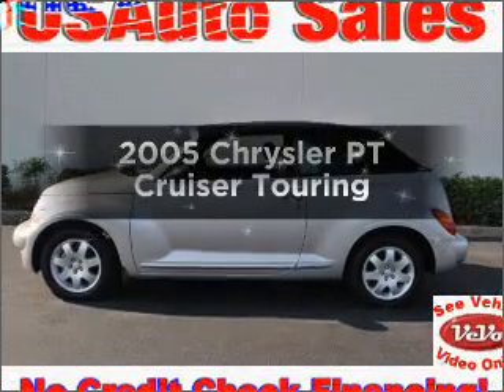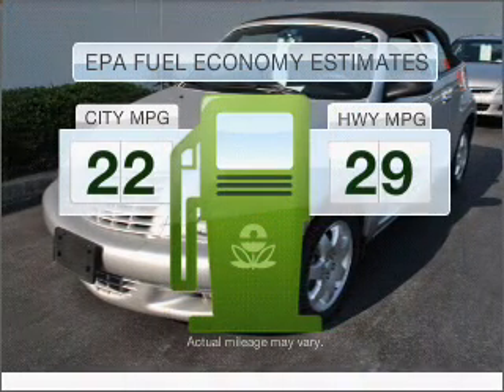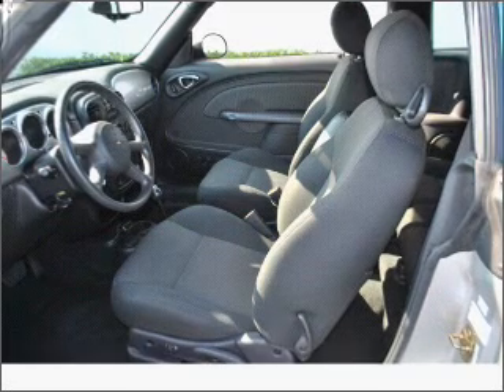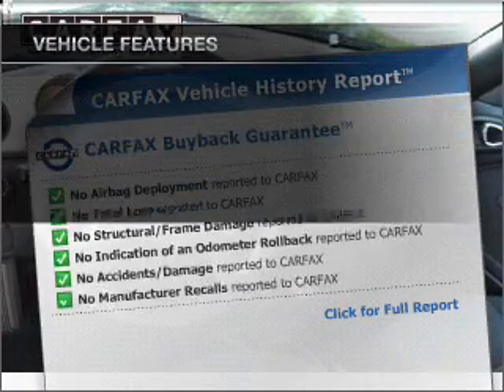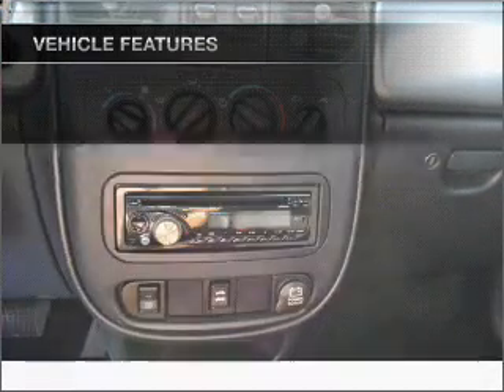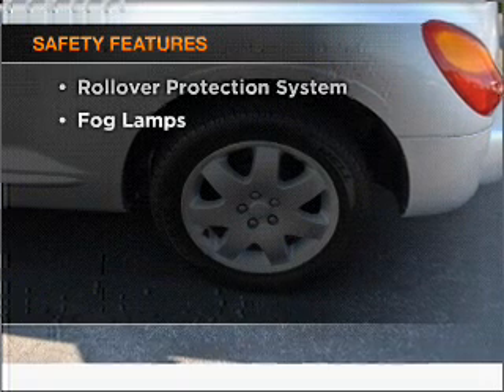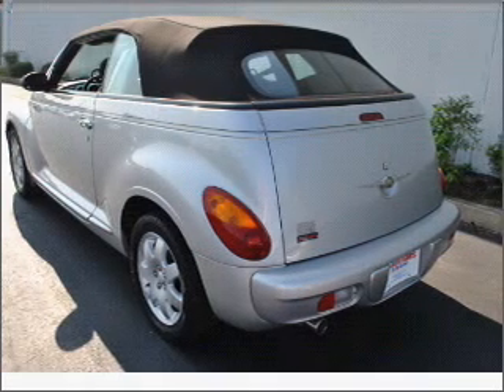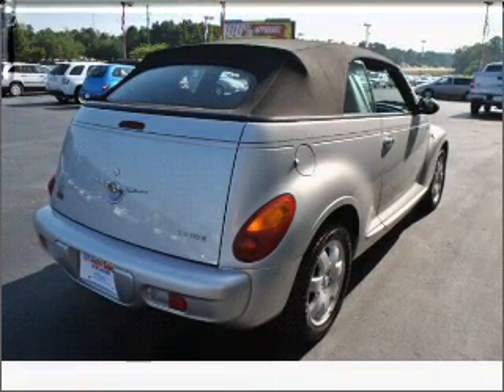2005 Chrysler PT Cruiser - Lawrenceville GA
Year: 2005
Make: Chrysler
Model: PT Cruiser
Trim: Touring
Engine: 2.4 liter inline 4 cylinder 16 valve
Transmission: Automatic
Color: Silver
Mileage: 62381
Address:
2875 University Park